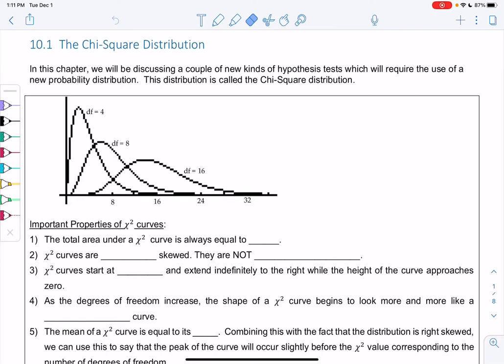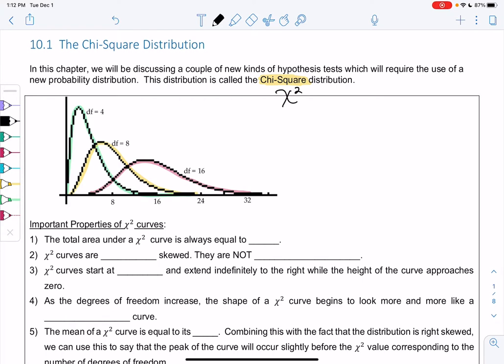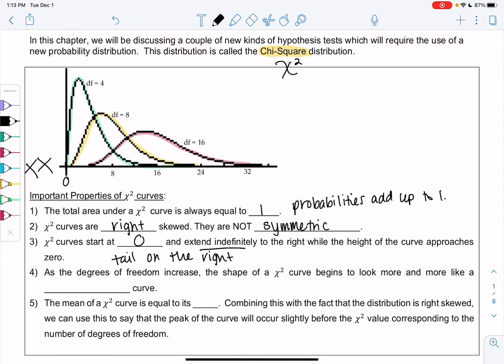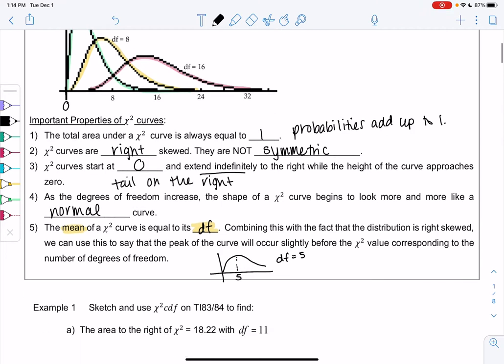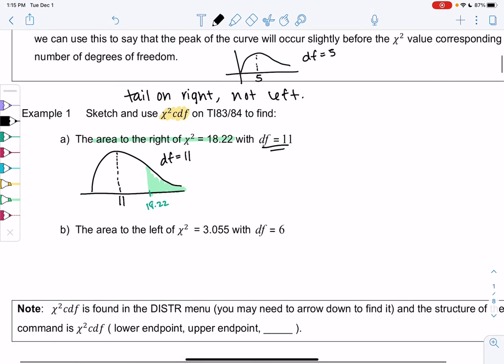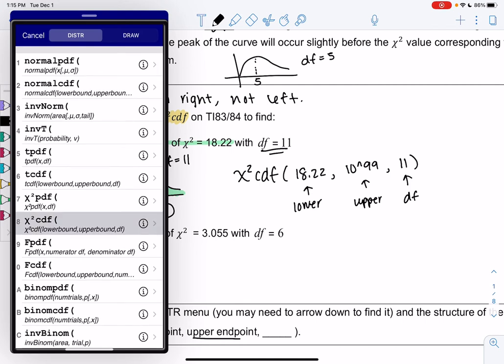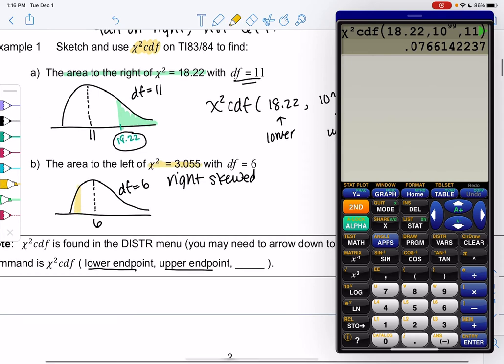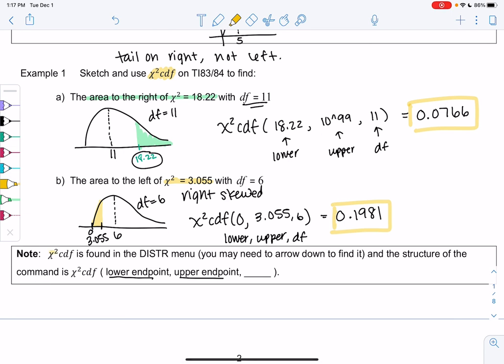Math 43 section 10.1